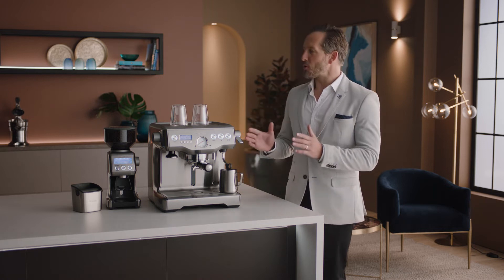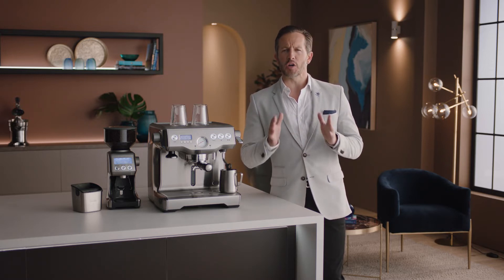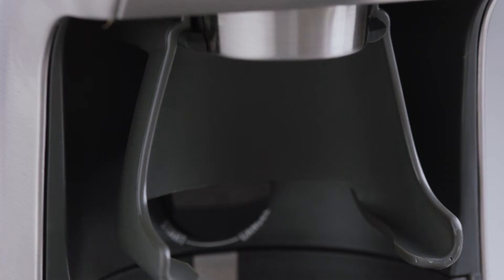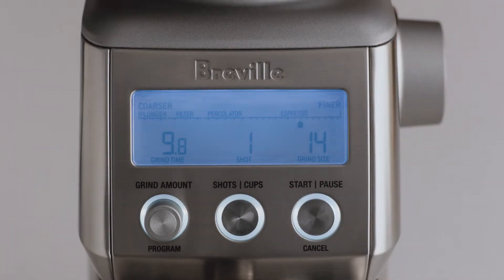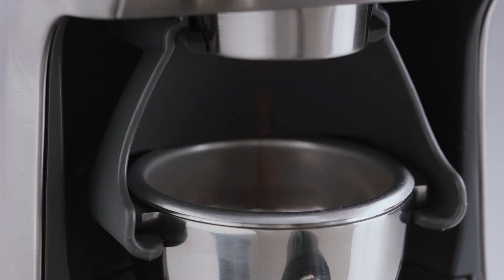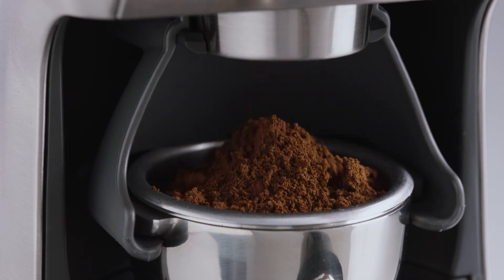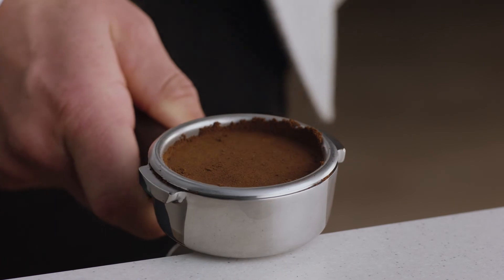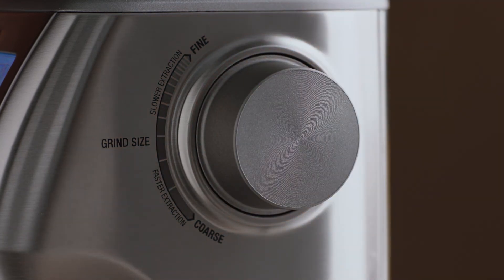The Smart Grinder™ Pro | How to use your grinder: A complete guide | Breville AU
Grind intelligently with Dosing iQ® technology.

The precise dose of freshly ground beans is the key to a great tasting cup. Unlock the best flavours from your coffee beans with the Smart Grinder™ Pro, which will enable you to achieve an even extraction and perfectly balanced taste so that you can enjoy barista-quality coffee at home.

Directions:
1. Use a single wall filter basket to get the maximum flavour potential of your coffee.
2. Insert the 2-cup single wall filter basket into our portafilter and choose from either the 50MM - 54MM or 58MM cradle.
3. Using the 58MM, insert the portafilter into the cradle and select your grind size. Select 14 to start and adjust later depending on the flow rate of your espresso.
4. Next, set the number of shots. For a double cup basket, set to ‘Two Shots’.
5. Begin grinding by pressing the ‘Start’ button or momentarily pressing the portafilter in and releasing.
6. You can use the ‘Pause’ function to settle and collapse coffee in the filter basket before re-inserting in the cradle and continuing to grind the remaining dose.
7. While it can look like there's too much coffee in the portafilter, all you need to do is tamp and trim, leaving you with just the right level to make the perfect espresso coffee.
8. Adjust your grind size based on flow rate to fine tune your extraction if required.

Watch our video on how to tamp and trim the dose to make perfect, precise coffee